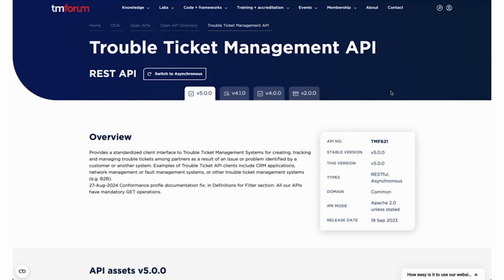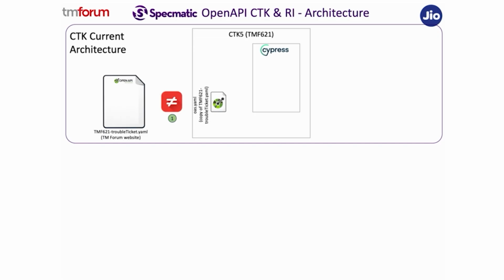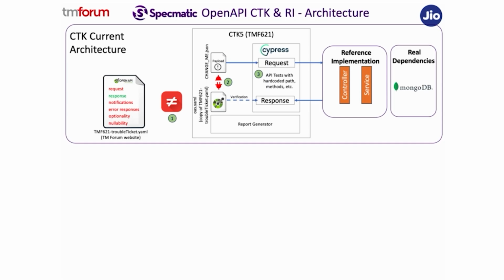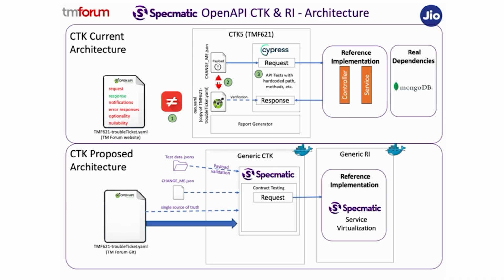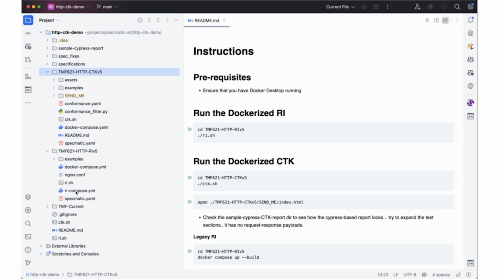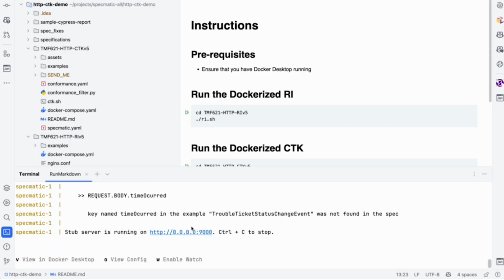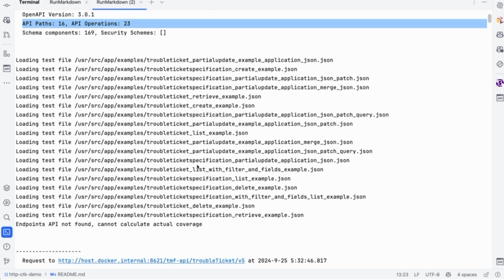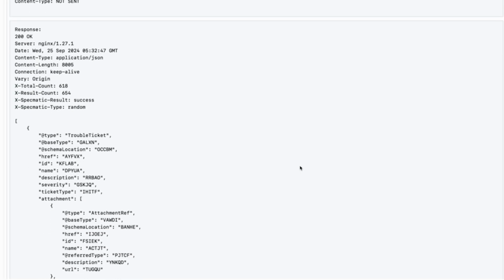Improved TMForum CTK and RI Architecture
1) *TMForum's API Directory*:
Explore the vast array of APIs available, including detailed versions and an asynchronous model.

2) *CTK and RI Challenges*:
- Synchronization issues with multiple copies of the OpenAPI specification.
- Manual validation processes prone to errors.

3) *Specmatic-Powered Solutions*:
*Centralized Specifications*:
- Stored in a Git repository for real-time updates and seamless access.
*Generic, Dockerized CTK and RI*:
- Reducing redundancy and facilitating quick deployment.
*Enhanced Validation*:
- Comprehensive request and response checks, including notification handling and error code validation.

4) *Demo and Practical Implementation*:
- Step-by-step walkthrough on running the Dockerized CTK and RI.
- Insightful details on Specmatic YAML configurations and example management.

5) *Final Takeaways*:
By adopting this new architecture, we’re not only ensuring robust validation of API implementations but also significantly cutting down on development time. The generic, dockerized approach powered by Specmatic represents a leap forward in contract-driven development, setting new standards for API compliance and microservices efficiency.